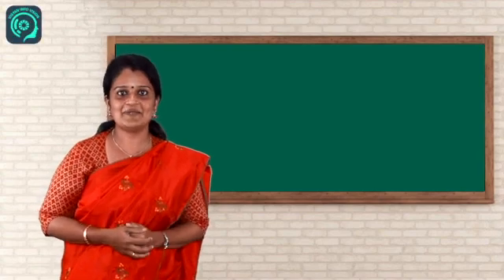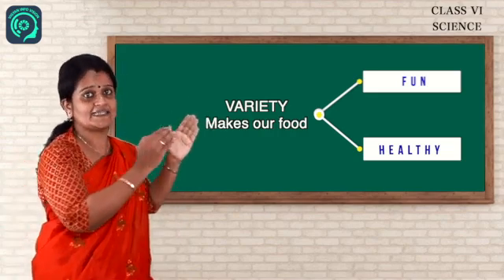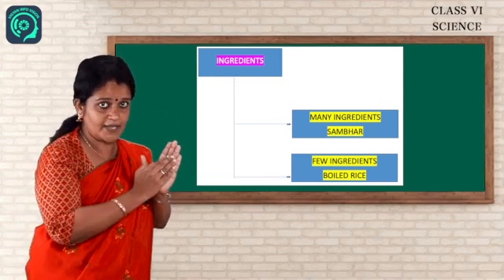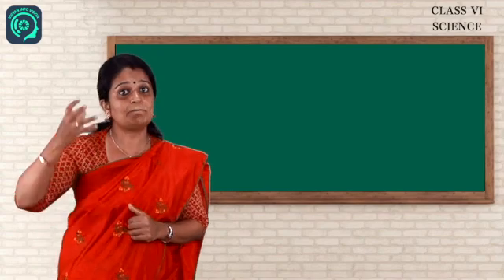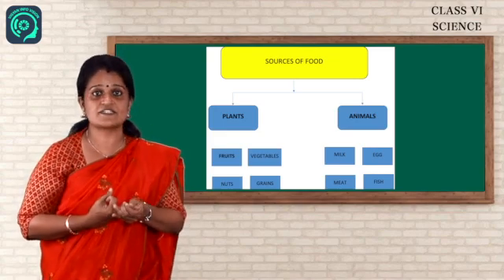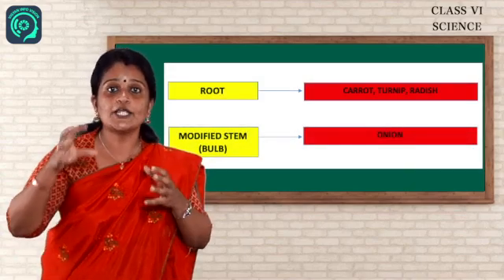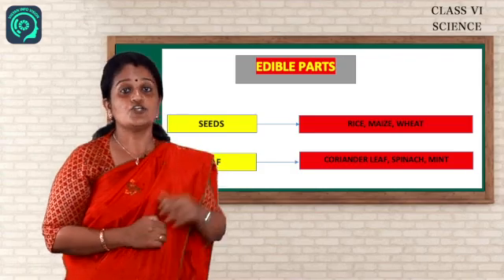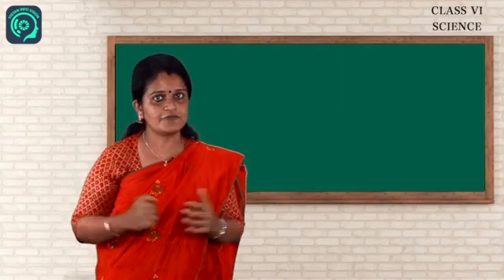Class 6 | Science | Food Where Does It Come From | VIGYAN INFOVISION | PDSSC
Ms. Lalithambika K P | SNPS Elappully |  VIGYAN INFOVISION | PDSSC | Online Educational Portal | In Association With HYMNS MEDIA Palakkad